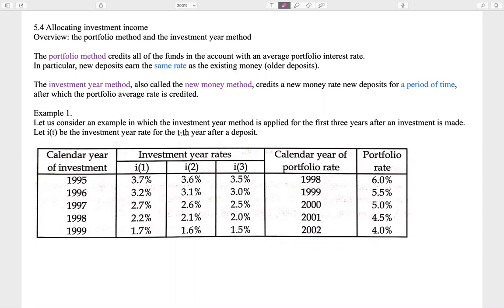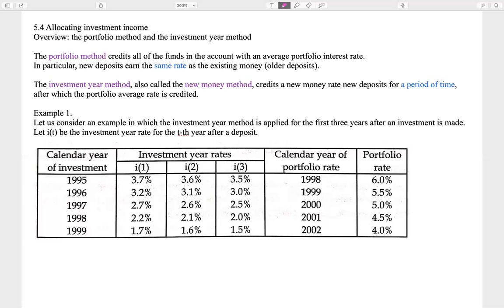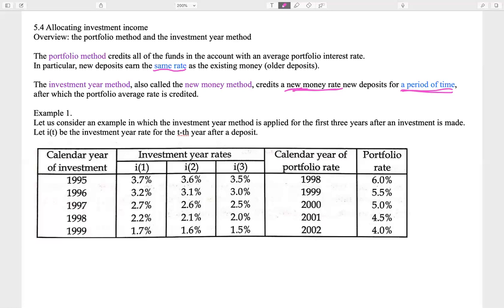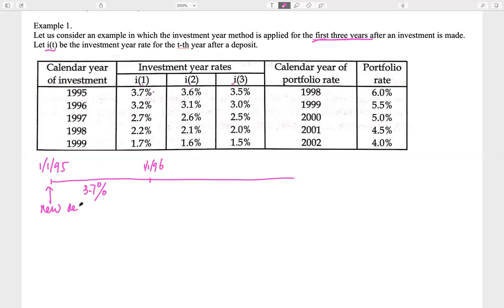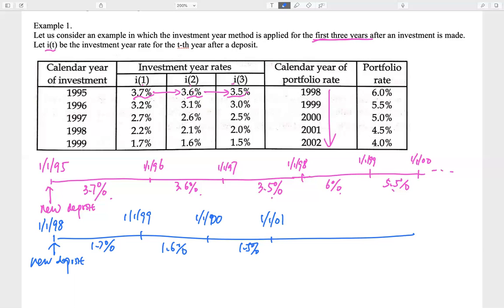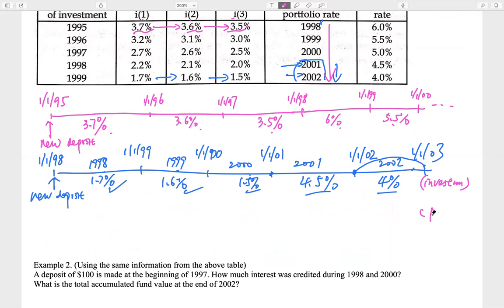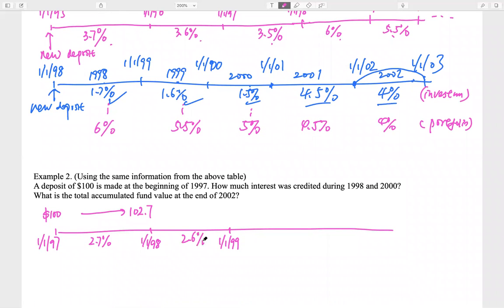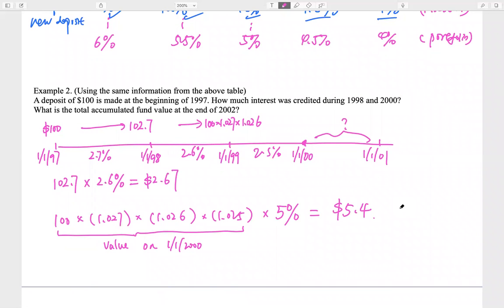[MATH 2620 Financial Mathematics] Lecture 48: Ch5.4 Allocating investment income